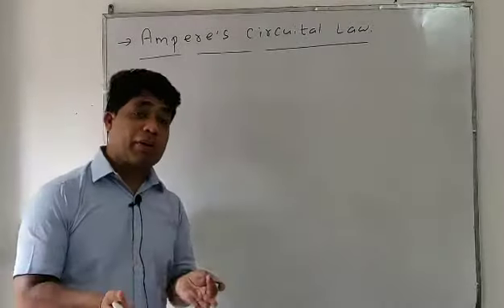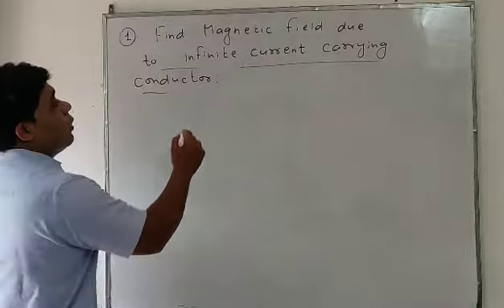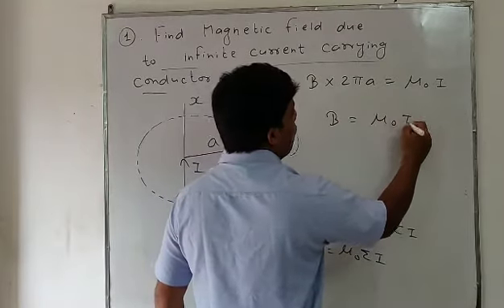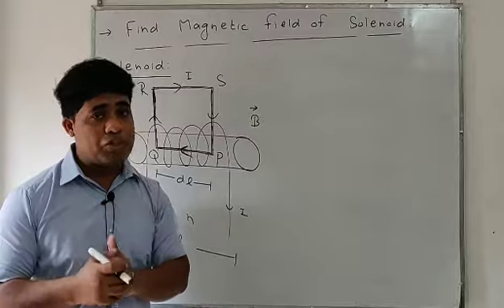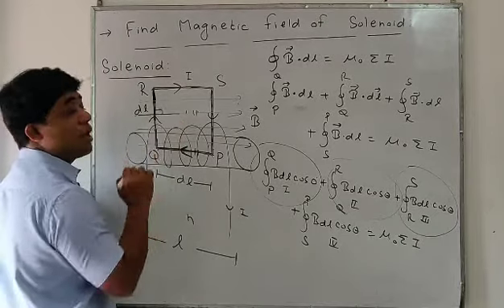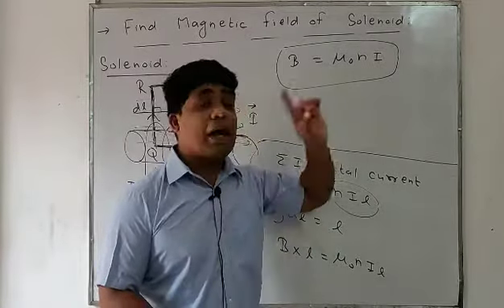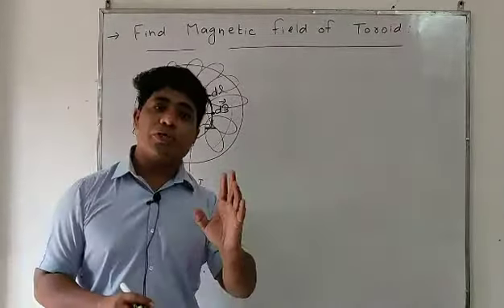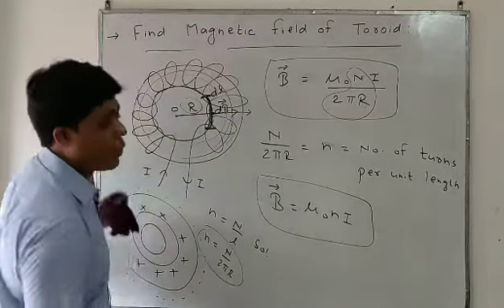Ampere's ciruital law and it's application/All three application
Magnetic field of infinite long straight current carrying conductor wire/ Solenoid/ Toroid / 12 class